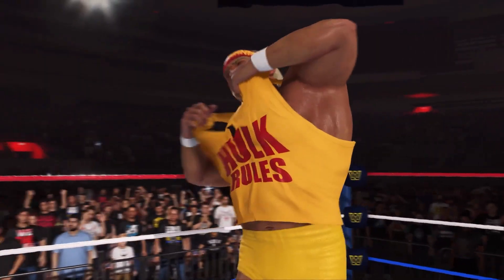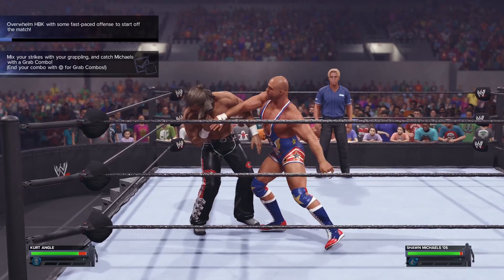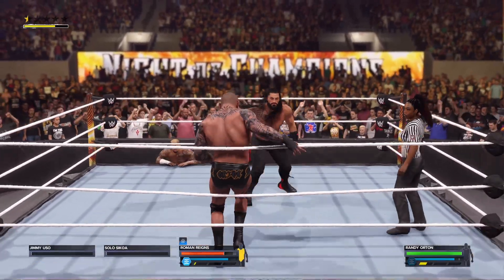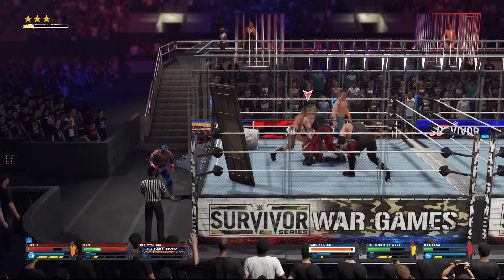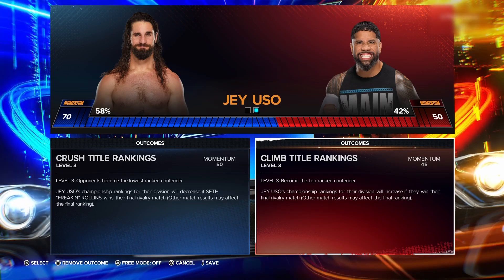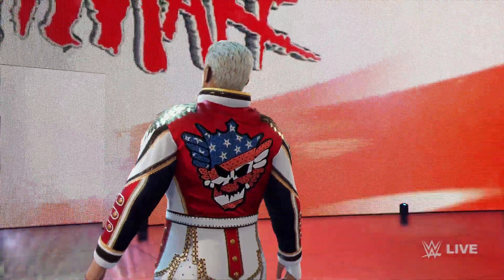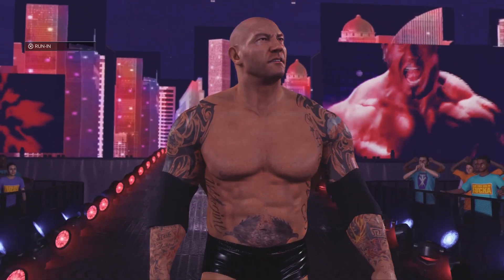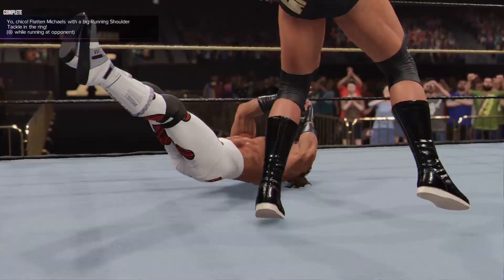40 Years Of Wrestling GREATNESS | WWE 2K24 Review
Another year, another entry into the WWE 2K franchise! Does WWE 2K24 add more to the already solid improvements from the last two titles?  Find out in our WWE 2K24 Review video!

00:00 - Intro
00:24 - Story
01:25 - Gameplay
03:48 - Aesthetics
05:21 - Conclusions

Edited and Written by: Nonon